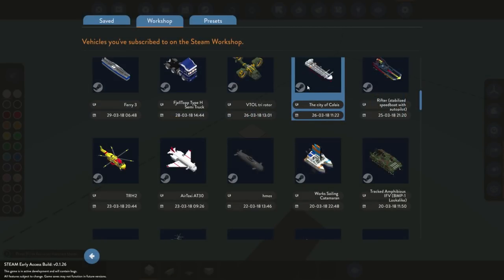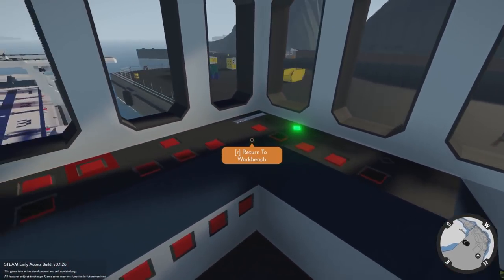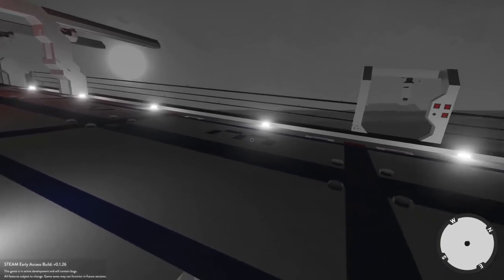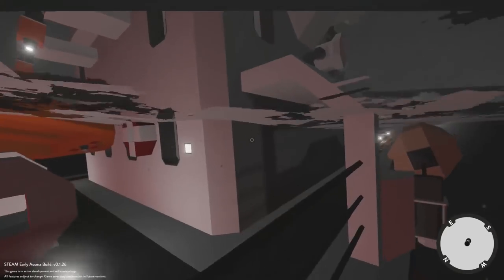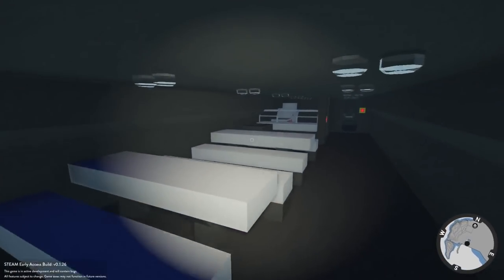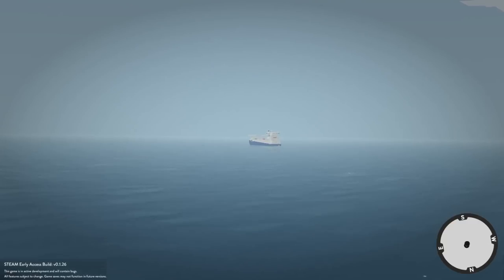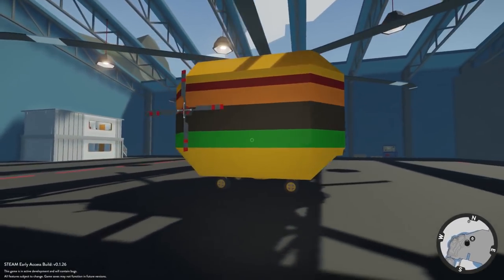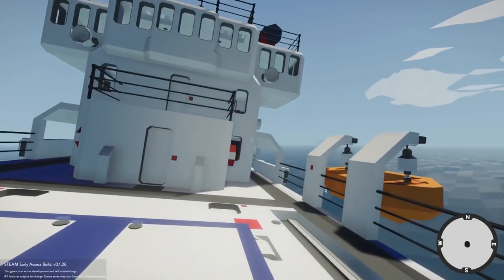SINKING SHIP SURVIVAL & BURGER HELICOPTER! - Stormworks: Build and Rescue Update Gameplay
Welcome to Camodo Gaming's Let's Play of Stormworks Update Gameplay. Today we are going to be testing out the new update for Stormworks!